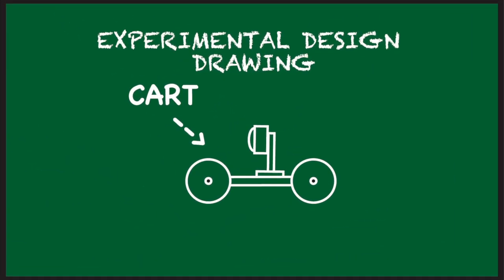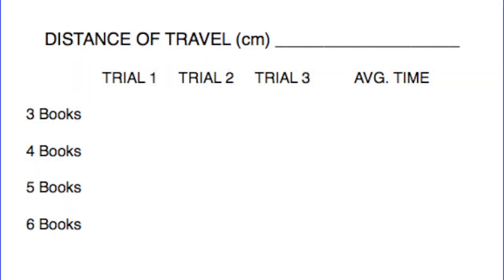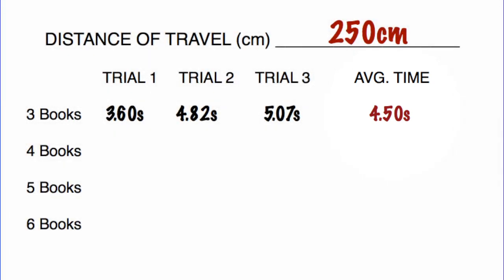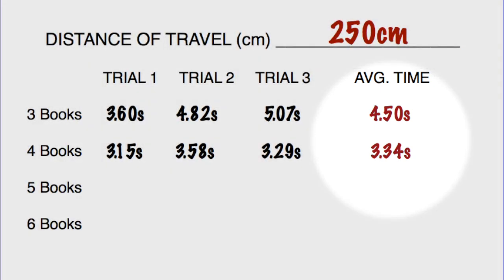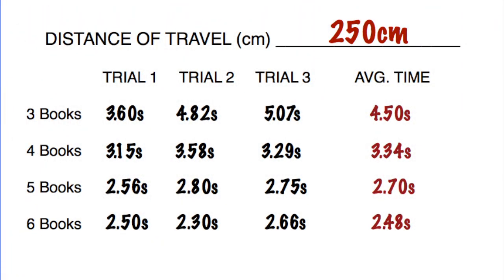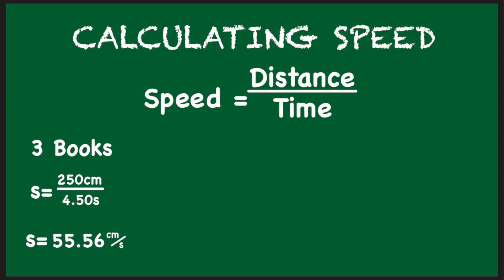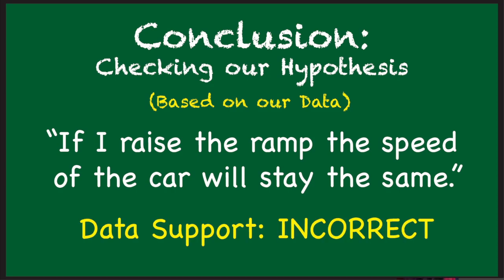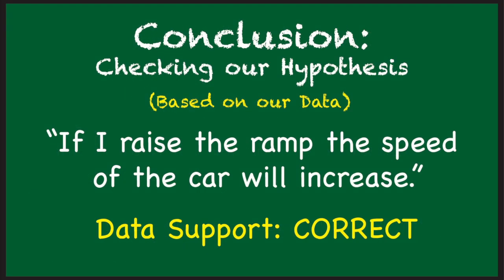The Car and the Ramp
In this video we use the Scientific Method to develop an experiment to solve the following problem. As a ramp's height is increased, what will happen to the speed of a car traveling down the ramp?. Using a data table to record our times we run each change in height through three trials to get an average time. We use this time along with the distance of travel to calculate the speed of the car. Once our speed is calculated we develop graphs to see visually what the differences are to form our conclusion to support or disprove our hypothesis.